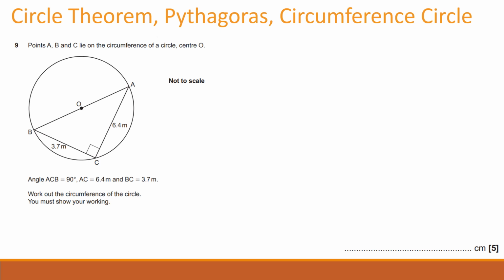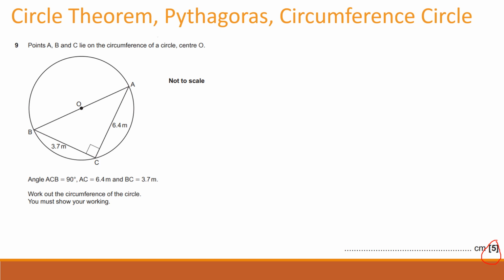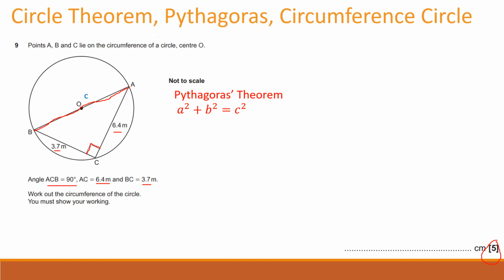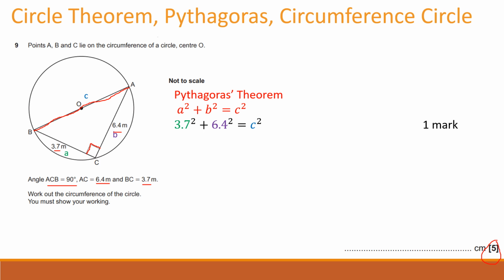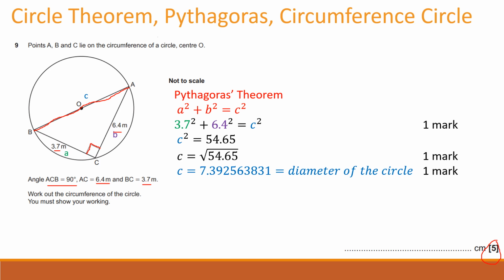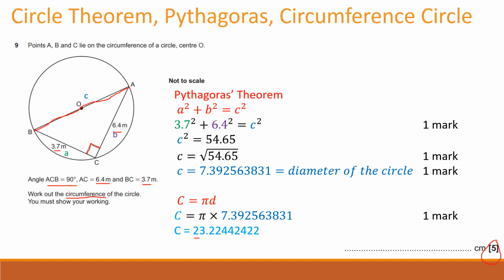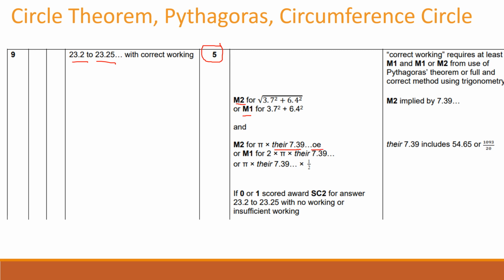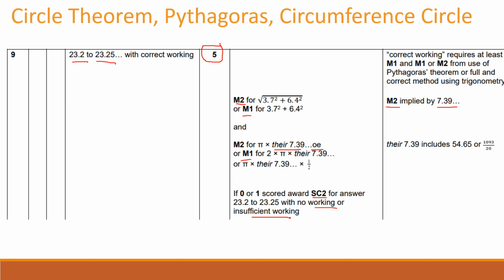GCSE Maths Higher OCR June 22 paper 4 Question 9 - circumference circle pptx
This video will show you how to complete a GCSE exam questions on using a circle theorem, Pythagoras' Theorem and the circumference of a circle.